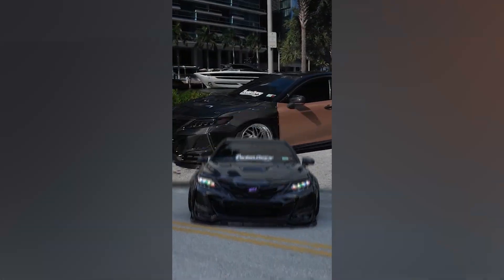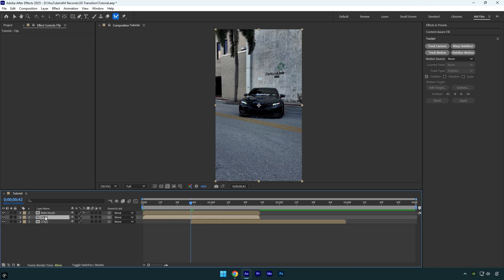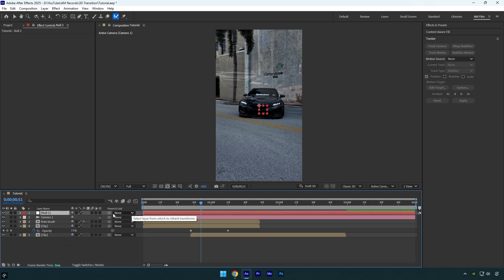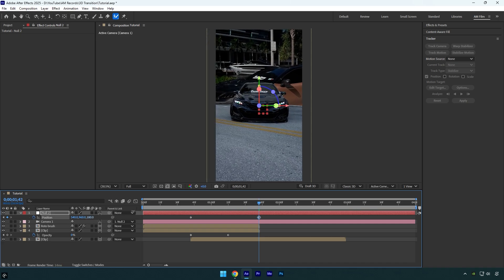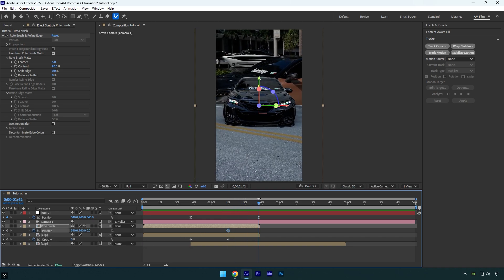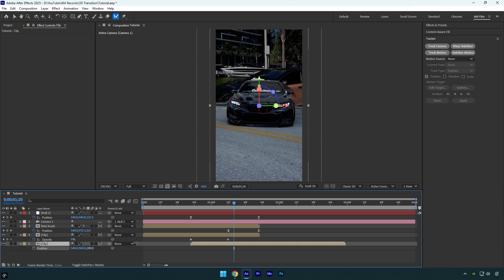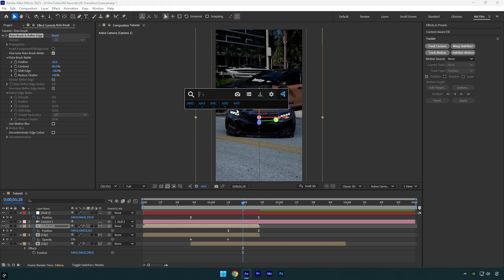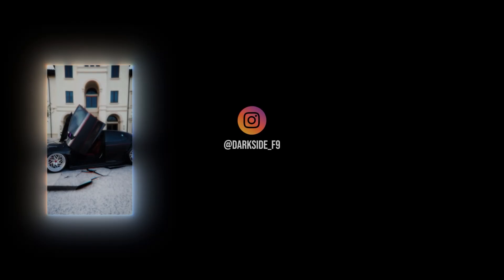3D Mask Transition Effect in After Effects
In this tutorial I will show you how to make a 3D mask transition effect in Adobe After Effects

CPU: i7-14700K
GPU: RTX 4060 Ti 16GB
RAM: Kingston FURY Beast 32GB